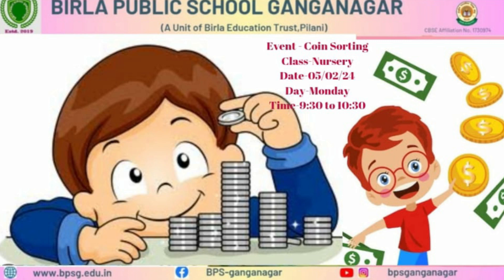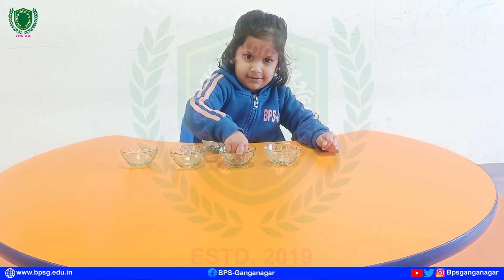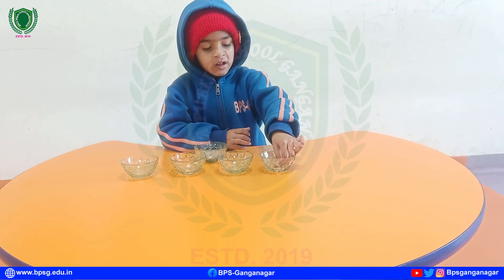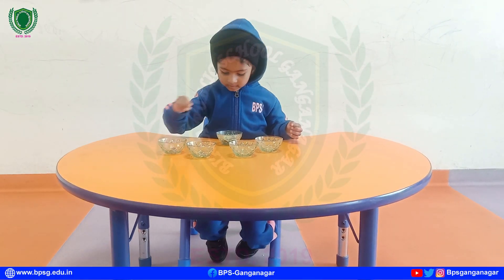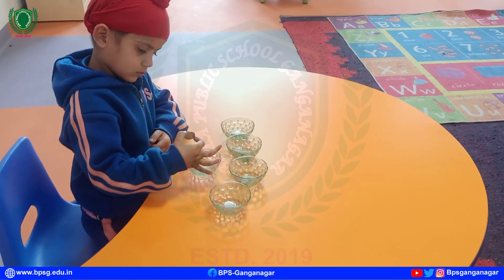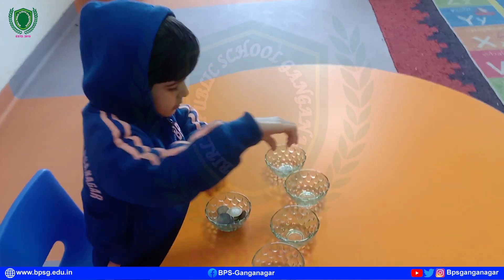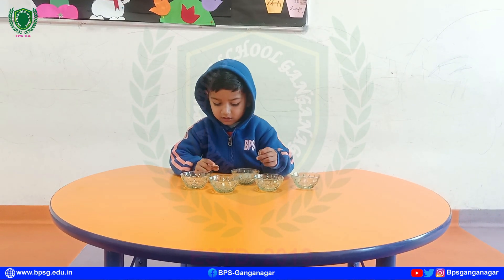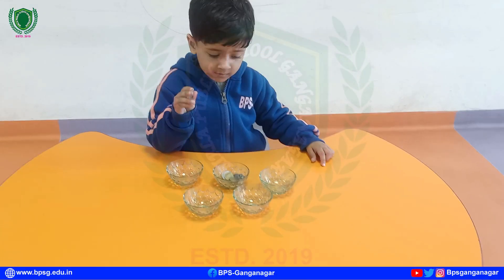BPSG organized an event "Coins Sorting" for the students of class Nursery.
BIRLA PUBLIC SCHOOL GANGANAGAR
Link to our social channels:
For Admission: 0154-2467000 , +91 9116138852